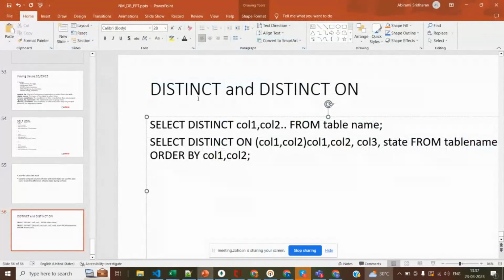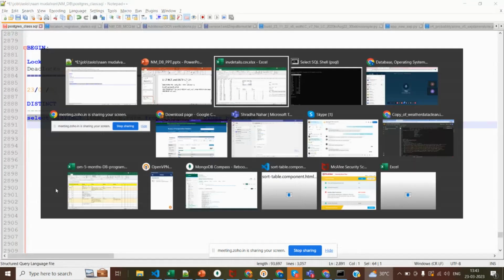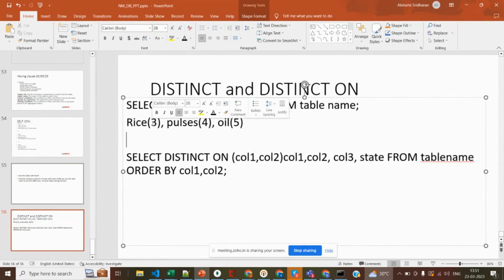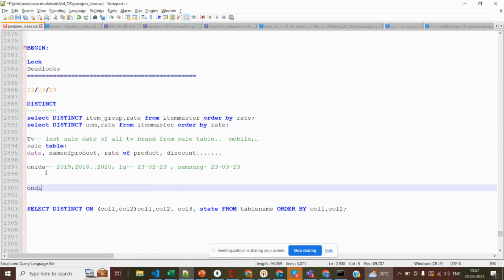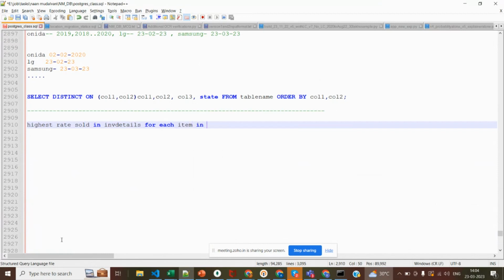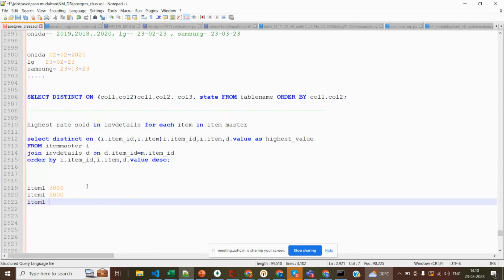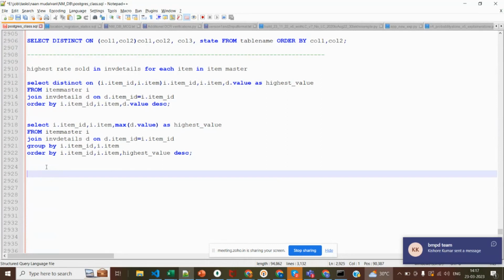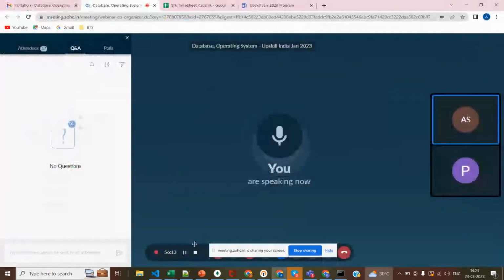PostgreSQL- Distinct and Distinct On